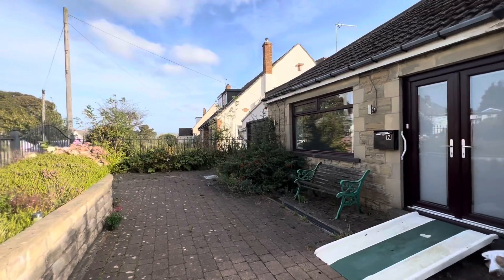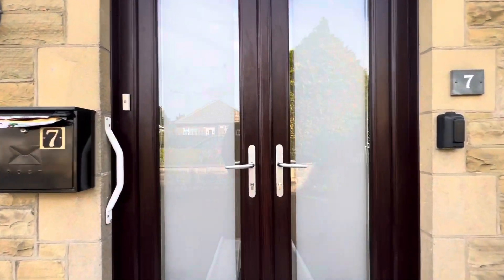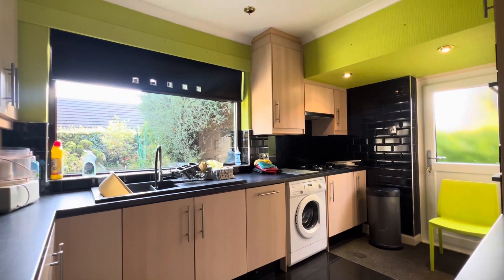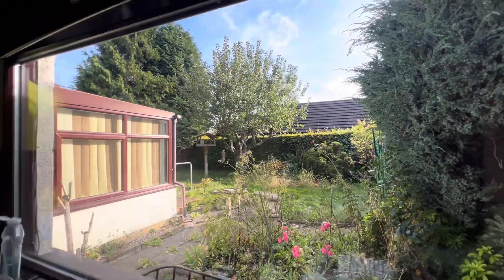7 Briarfield Avenue, Idle, Bradford, BD10 - video walk around tour.